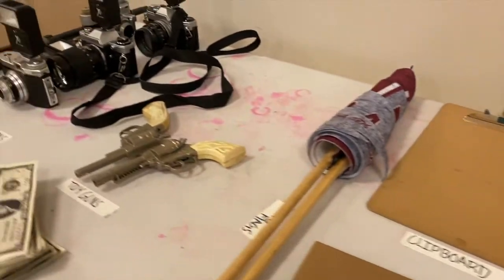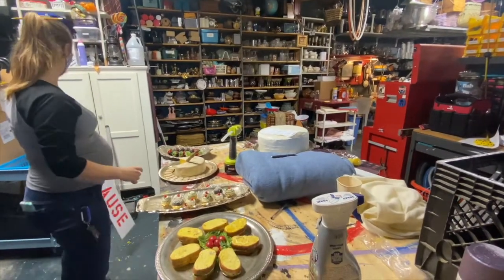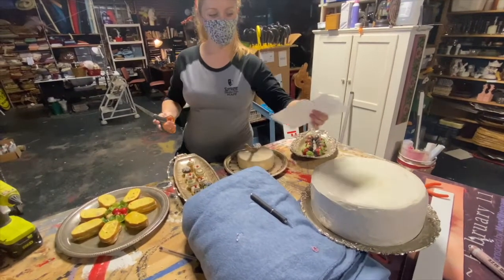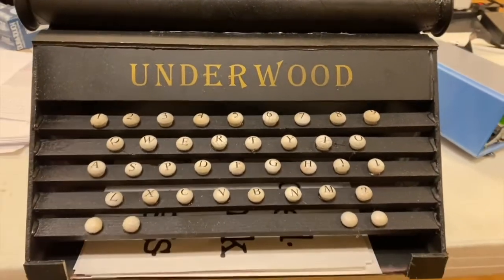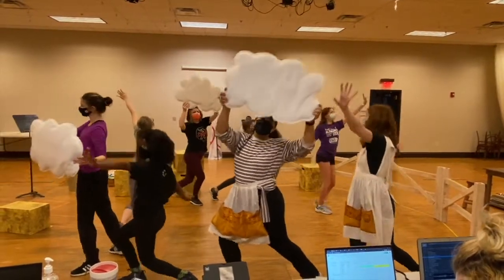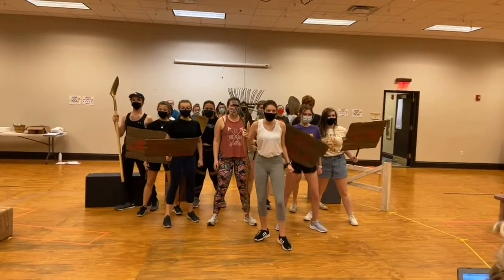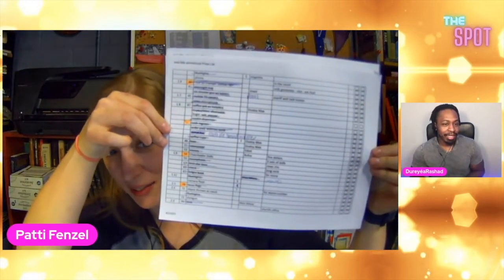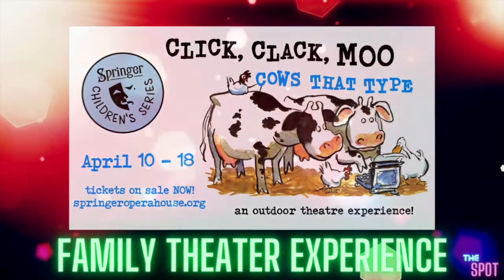The Spot: Interview with Springer Props Master, Patti Jo Fenzel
The Spotlight's on the Props Master!
Take a look into the mind of Patti Jo Fenzel , the Props Master for "Click, Clack, Moo" and many other Springer shows, as she takes us through her process of bringing theatre magic to audiences each year.
And don't forget to head over to springeroperahouse.org to get your tickets for "Click, Clack, Moo! Cows That Type!" There are FOUR performances left and tickets are going fast!